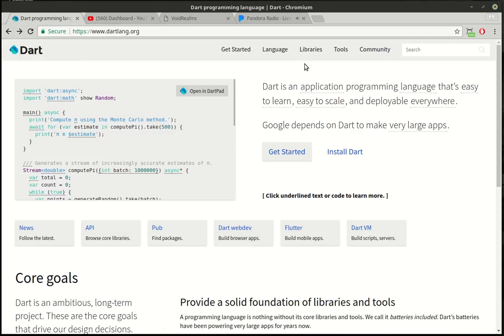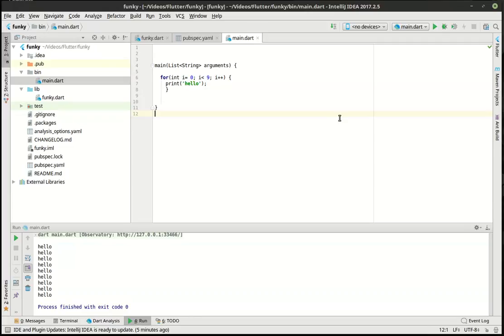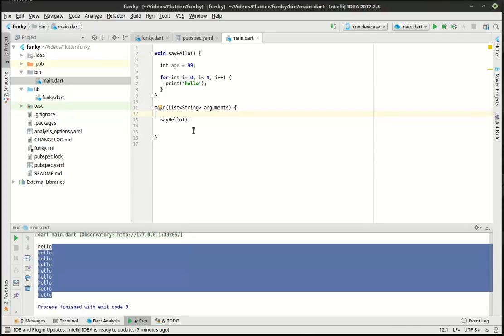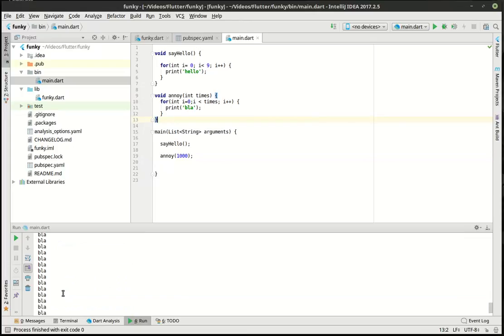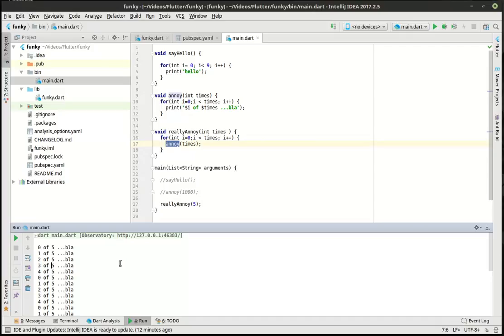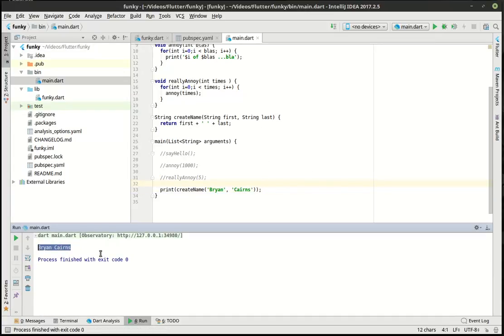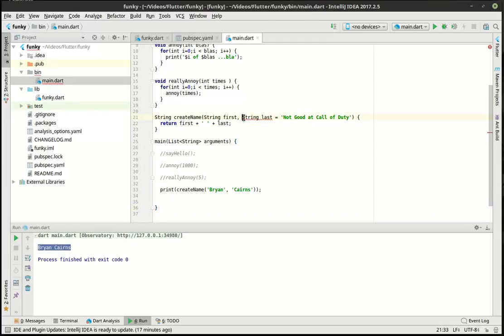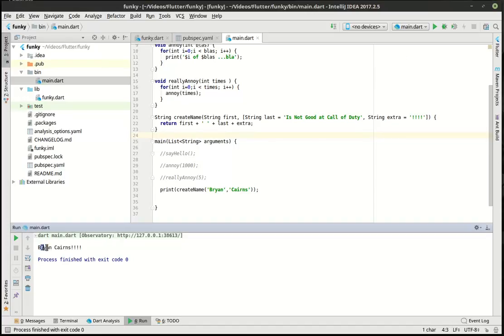Flutter 5 - Beginning functions